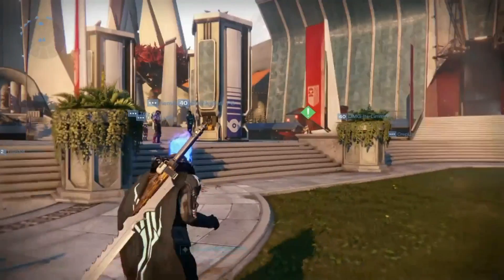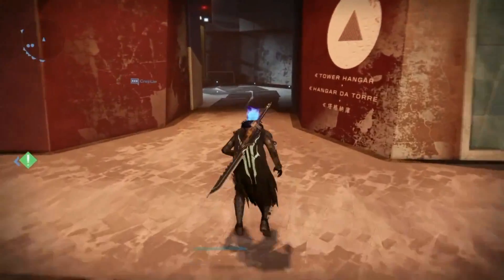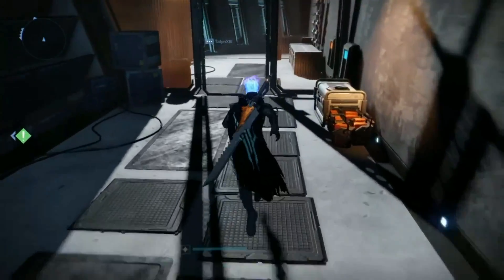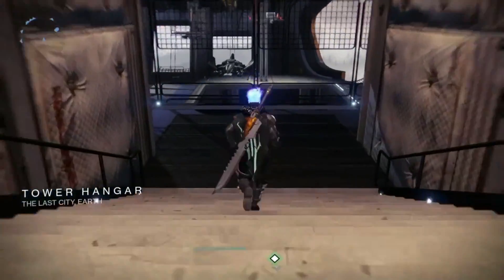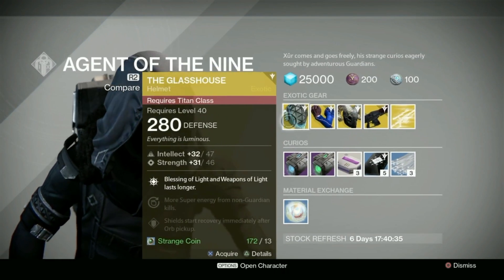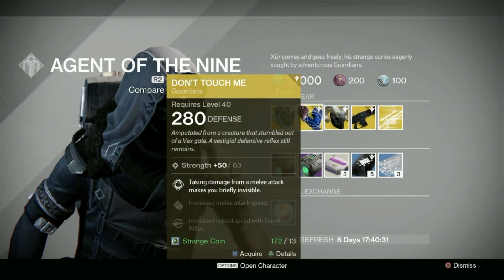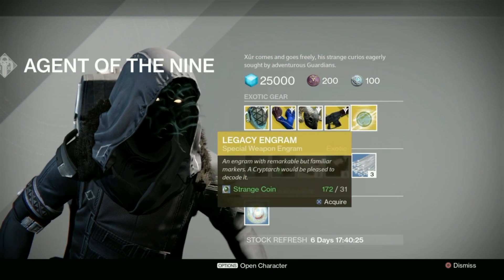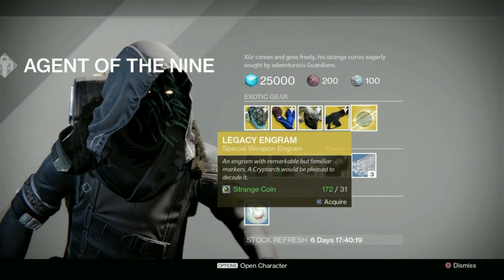XUR Agent of the Nine vendor location june 10 -12 2016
ur can be found in the Tower’s hangar, which is off to the right of the spawn point. Head to the right after spawning in, follow the long hallway past the Cryptarch, and Xur should be immediately to the right as you enter the hangar. If you see the Dead Orbit vendor then you have gone too far.For armor this week, Xur has the Glasshouse helmet for Titans, the Don’t Touch Me gauntlets for Hunters, and The Ram helmet for Warlocks.